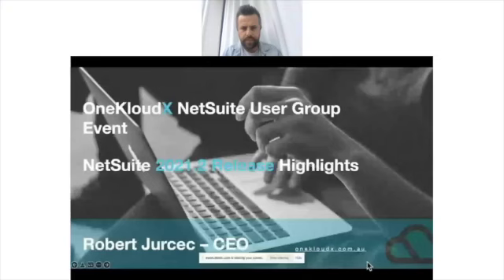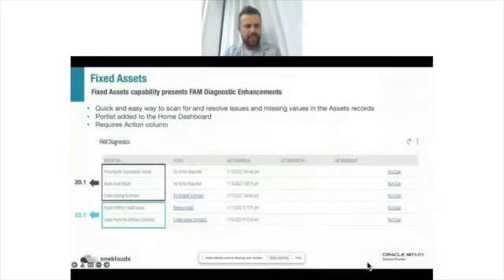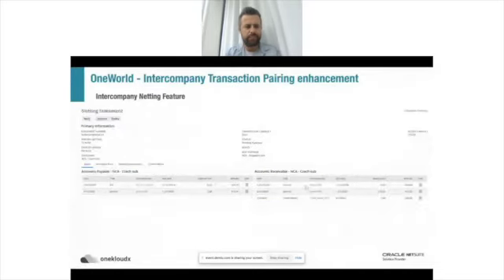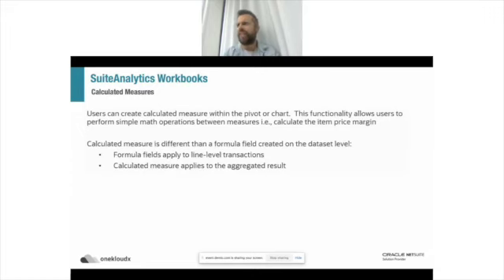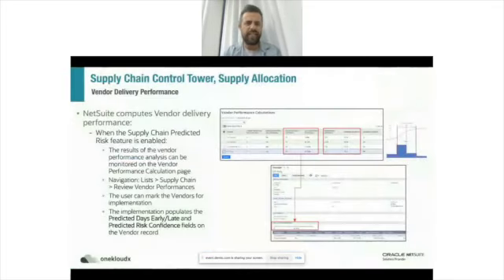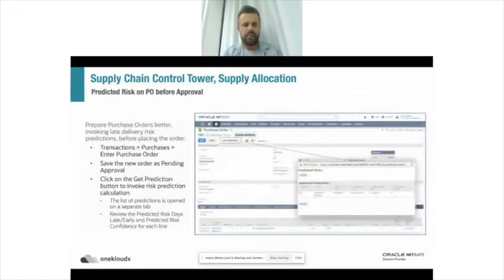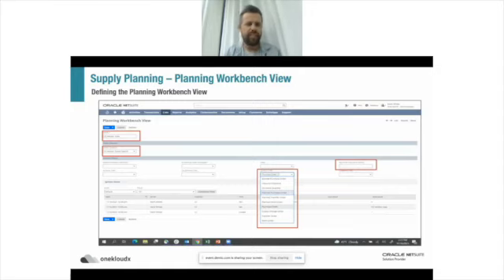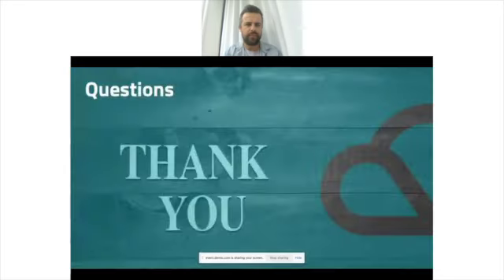How NetSuite 2022 Release 1 Can Align You for Success This Year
If we take a look at what’s to come in 2022, CFOs, COOs, and finance leaders are preparing for another year of uncertainty and challenges. Already feeling the effects of Omicron on the workforce and supply chains, finance departments need to be ready for even more challenges. However, this time is different. This is an opportunity for finance leaders to drive change and transformation.

We are giving you a sneak peek into the new innovations in the NetSuite 2022 Release 1 at the OneKloudX NetSuite User Group webinar.

What we will explore:
- Now you can process payments using your primary or secondary entity banks.
- The FAM Diagnostics portal enables you to check the health of your Fixed Assets.
- Inventory costing enhancement supports everyday business for Asset and COGS accounts.
- Analyse multiple data sets in a single workbook by drop and drag links.
- NetSuite enables you to review Vendor Performance Scores when creating and release orders.
- How to create custom views of the supply planning workbench to show supply and demand orders.

As a cutting-edge NetSuite ERP Solution Partner, the OneKloudX FlexSafe implementation methodology enjoys a 100% success rate. We are here to help you succeed. Like what you learned about NetSuite ERP?